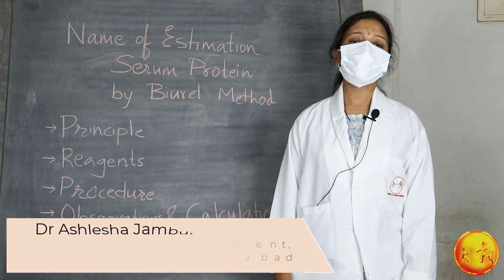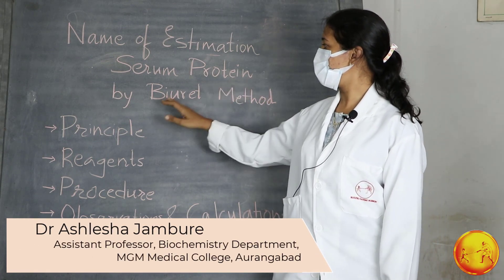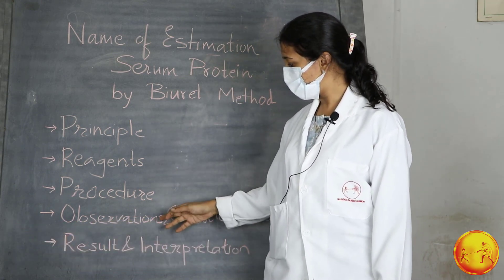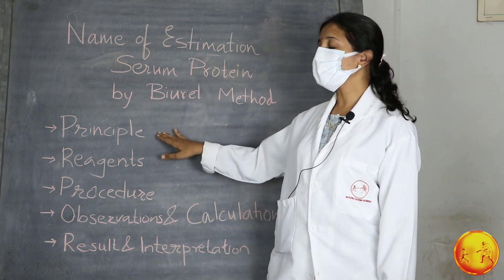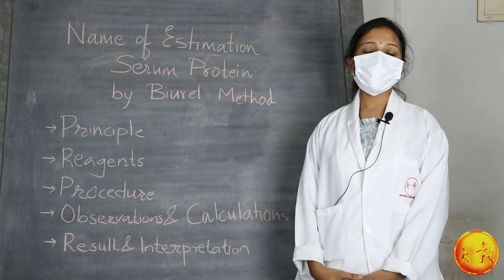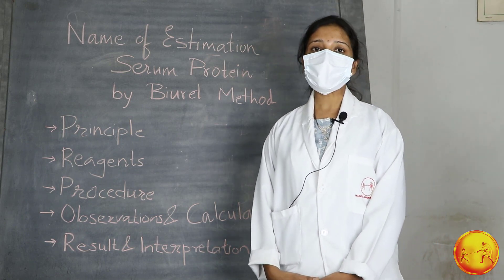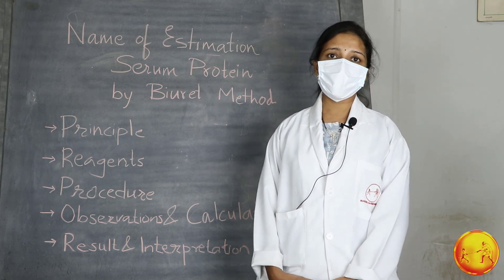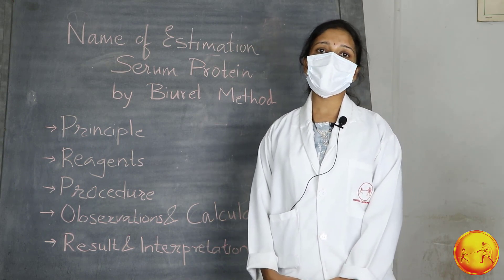Biochemistry_Estimation of Serum Protein_Dr Ashlesha Jambure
Dr Ashlesha Jambure, Assistant Professor
MGM Medical College & Hospital, Aurangabad
Constituent unit of MGM Institute f Health Sciences, Navi Mumbai
(Deemed to be University)